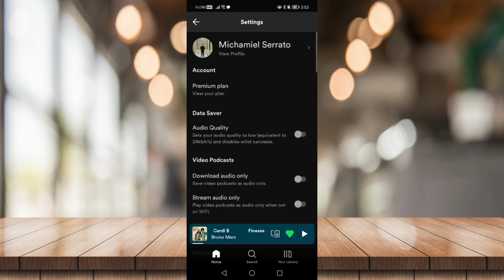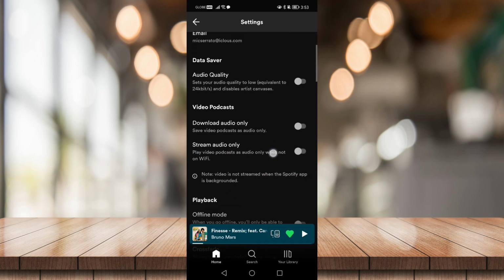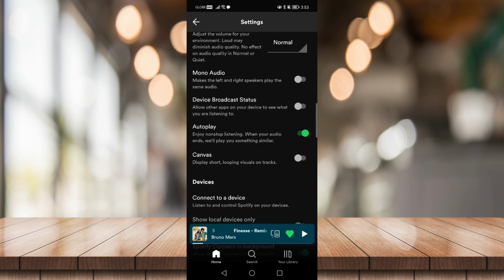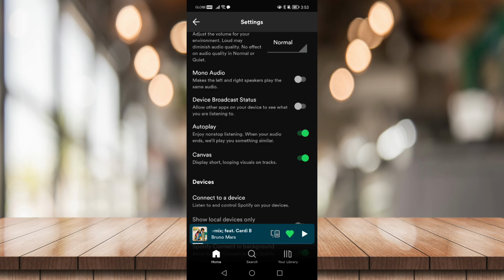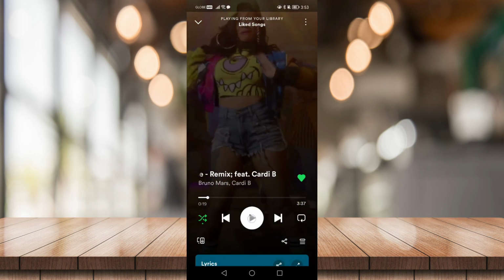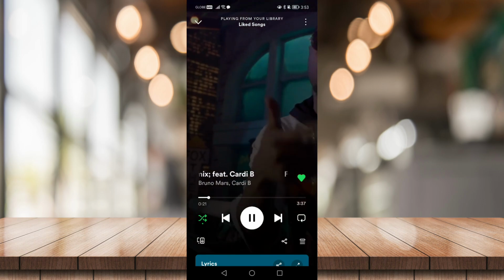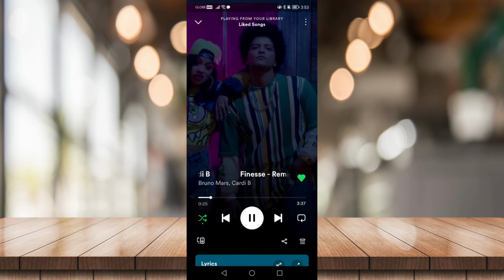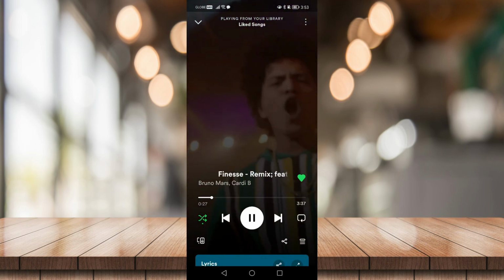How To Get Spotify Video Background (Canvas Tutorial)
How To Get Spotify Video Background

In this video I'll show you how to get video backgrounds on Spotify. The method is very simple and clearly described in the video. Follow all of the steps and by end of this video you will be trained in adding video background on Spotify.